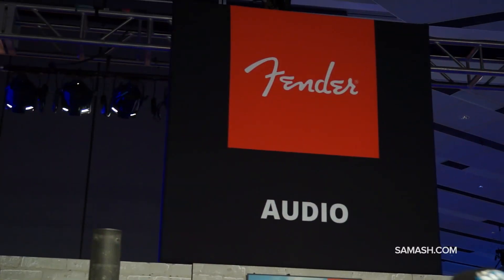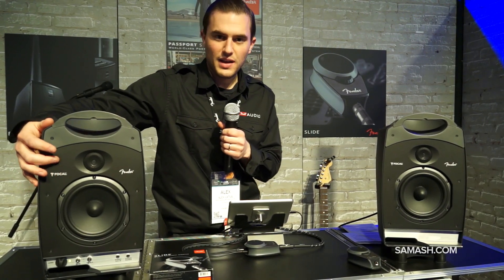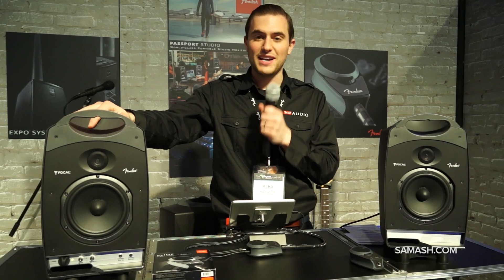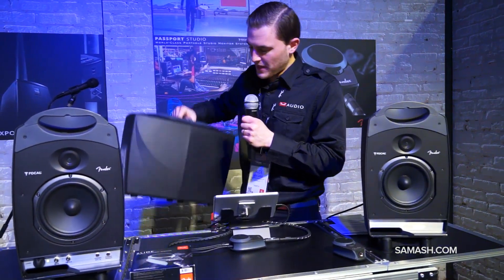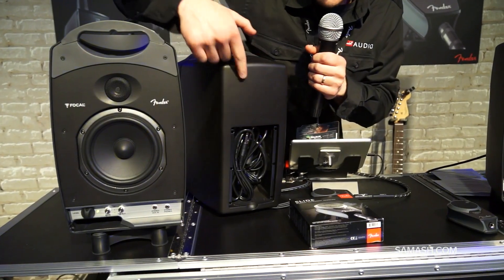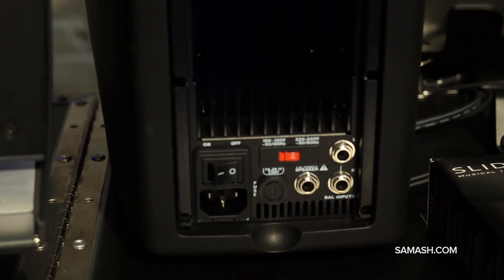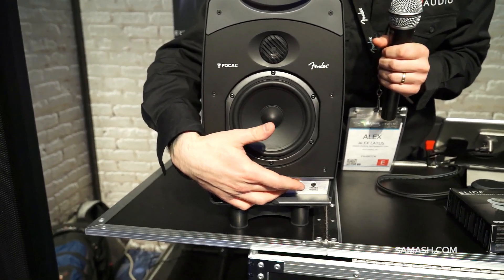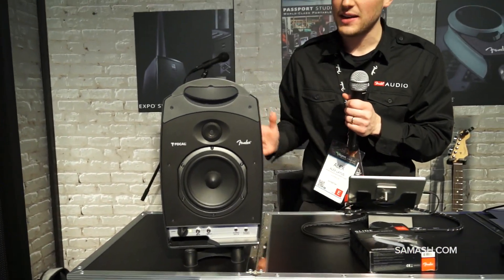Inside NAMM 2014 | Fender Passport Studio Monitors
Fender revolutionizes the recording industry by empowering a new generation of mobile-minded producers and engineers with the world's first truly portable world-class studio monitoring system -- Passport® Studio.

Passport Studio houses a world-renowned FOCAL® driver set in a portable, protective and meticulously tuned enclosure, complemented by convenient front- panel controls and connectivity. Travel from tracking to mixing sessions down the street or across the globe, with complete confidence that your monitors will arrive unharmed.